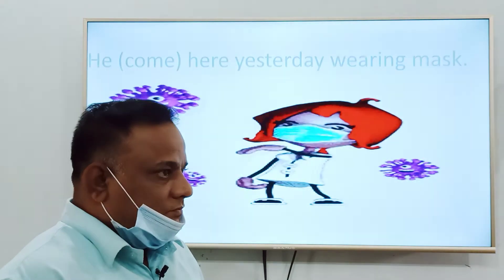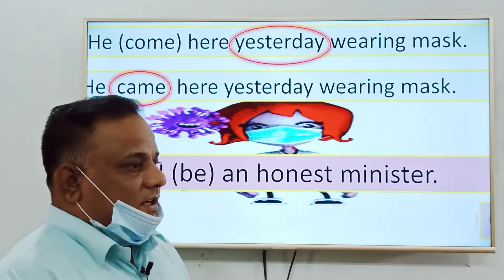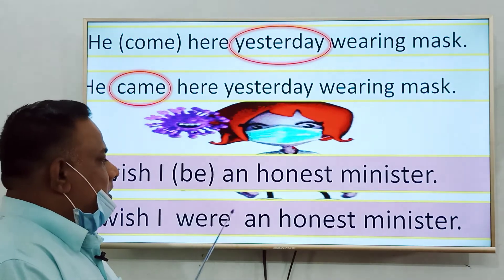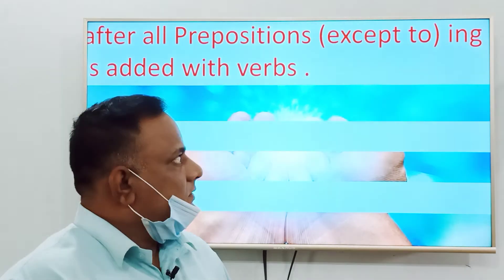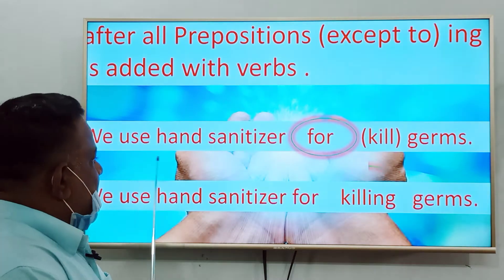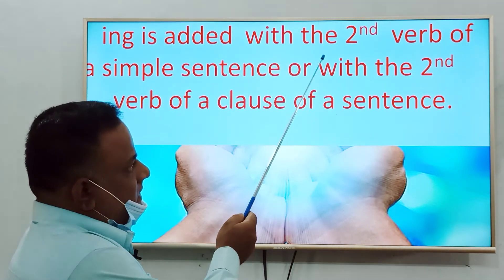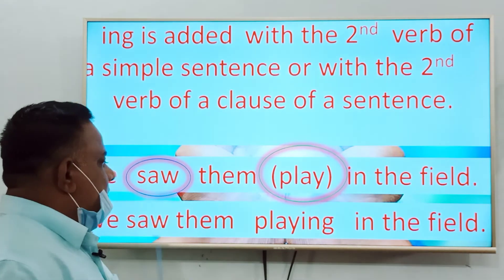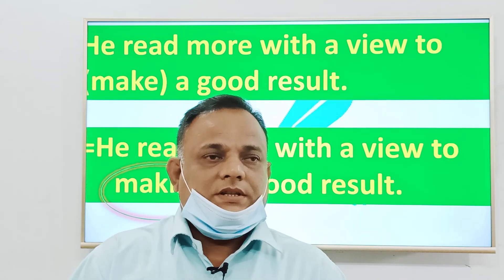English 2nd paper. Biplob Sir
Md. Shah Reza Biplob. Asst. Teacher Govt. Boys High School. Gaibandha